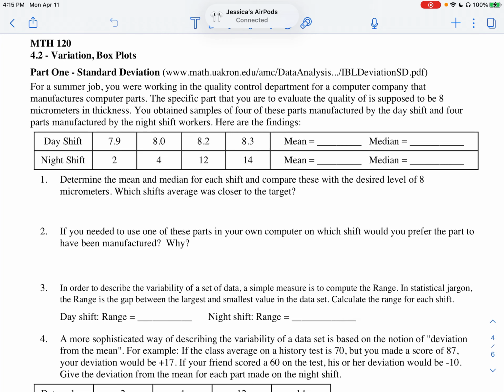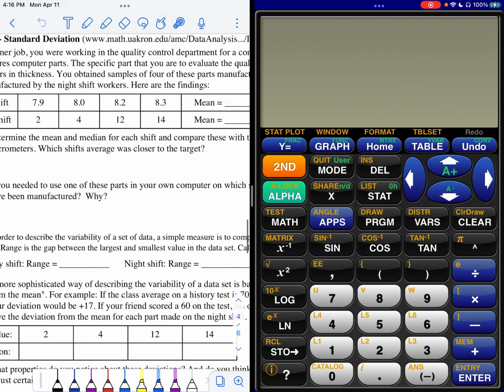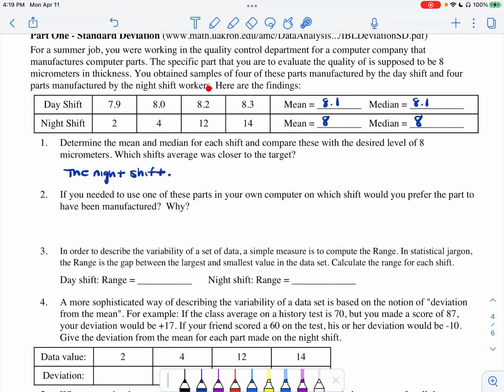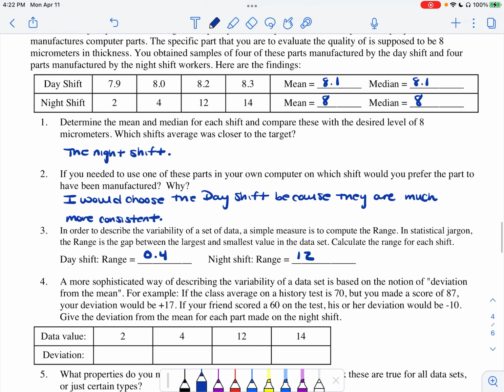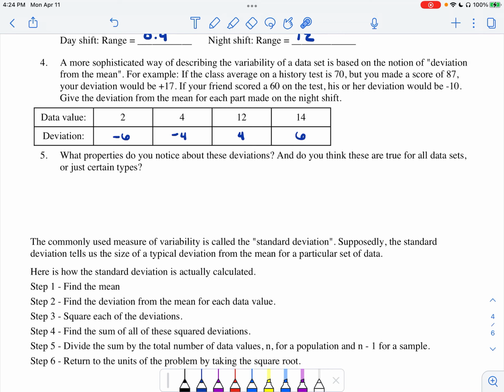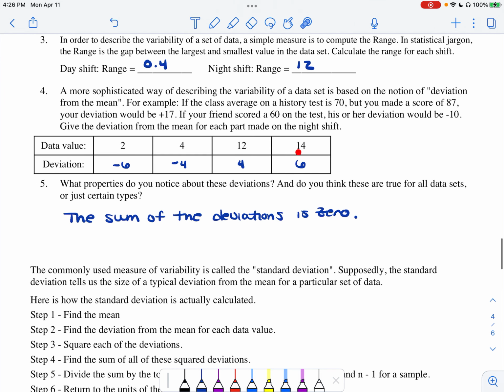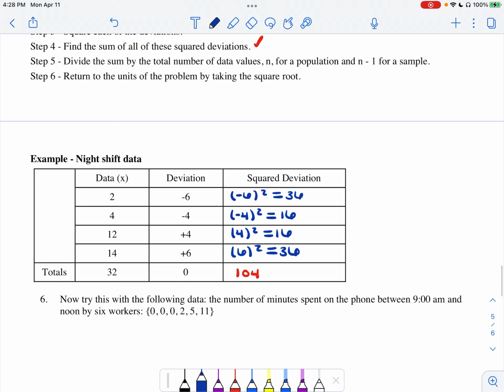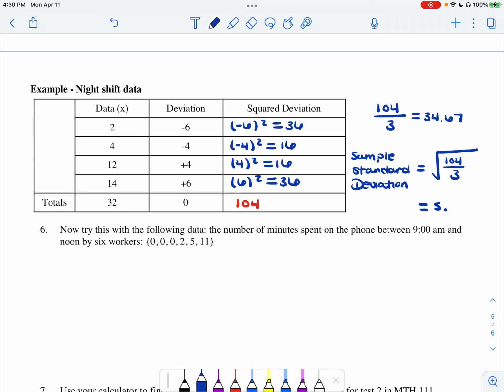Variation Part 1